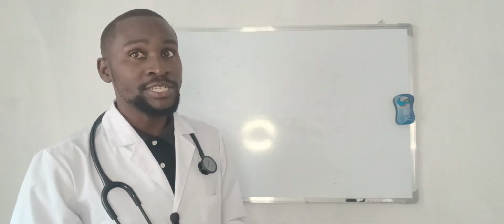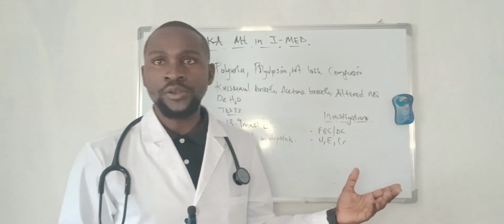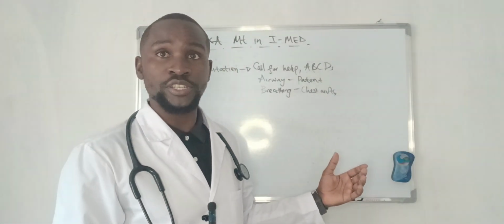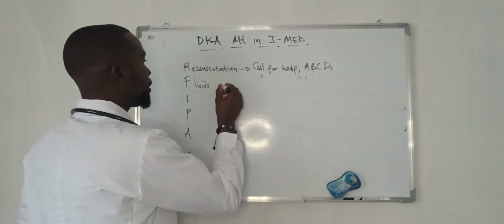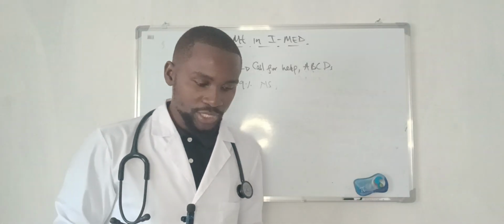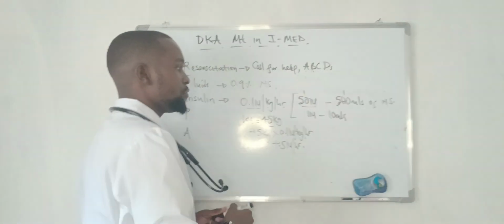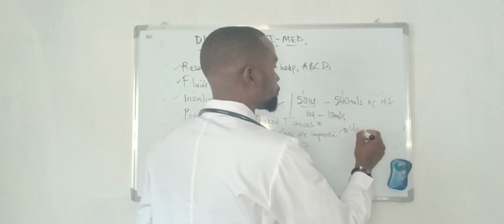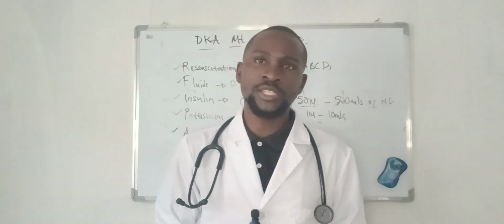Management of DKA in Adults (I-MED)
This is a short but detailed videos on the step by step management of DKA in adults. It is meant for students and practitioners that may find it helpful.